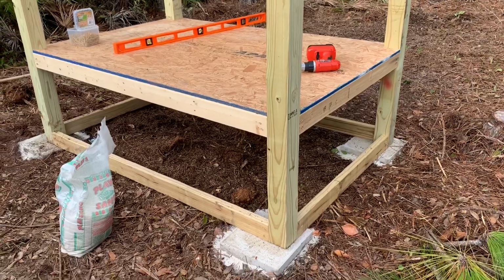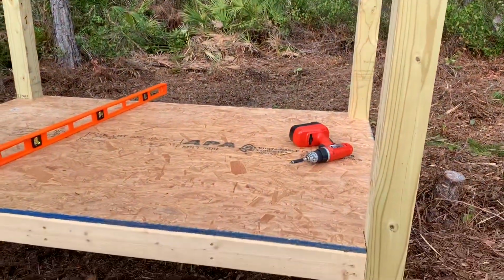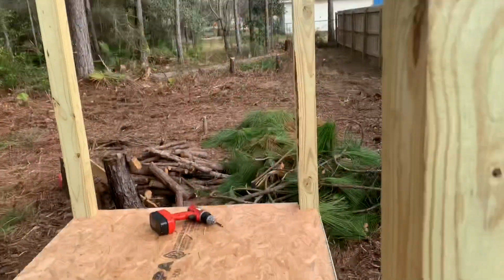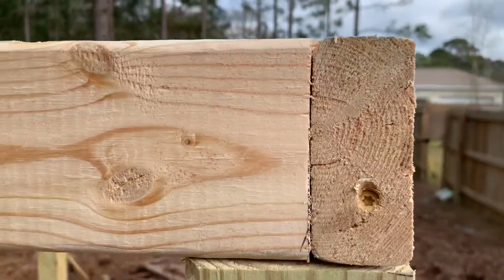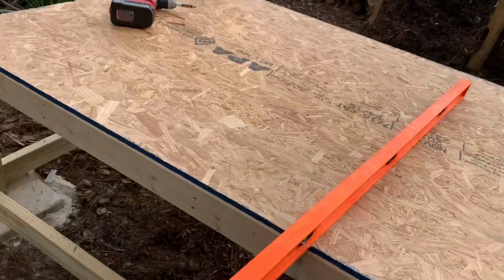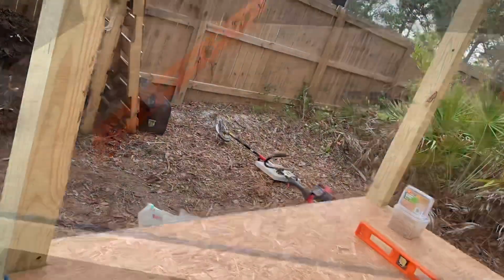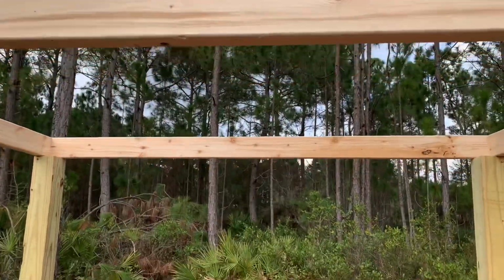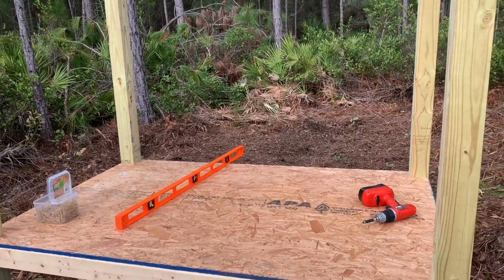How to Build a Chicken Coop: Part 2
In this video we will learn How to Build a Chicken Coop together.  I am Building my first chicken coop.  This is day two.

Follow along with this playlist and you will discover how to build a sturdy safe environment for your chickens.

Helpful Books:

The Beginners Guild to Raising Chickens
Building Chicken Coops for Dummies
The Chicken Chick's Guide to Backyard Chickens
Raising Chickens for Dummies

Tools you may need:

2.5" T-25 Star Drive Screws
Cordless Drill
Circular Saw
Saw Horses

Products I'll be using:

Starter Chick Feed (Medicated)
Ecoglow Safety Brooder
Puppy Playpen (Use as brooder housing)

Join us on Social Media Groups and share your projects and learn tips and tricks!

Want to boost your YouTube channel? TubeBuddy is awesome.

DIY garden project
Garden construction
Budget gardening
Gardening on a budget
Backyard gardening
Gardening tips
Home gardening
Sustainable gardening
Gardening hacks
Greenhouse gardening
Garden supplies
Gardening tools
Outdoor projects
Urban gardening
Self-sufficiency
DIY raised bed
Affordable gardening
Garden design
Organic gardening